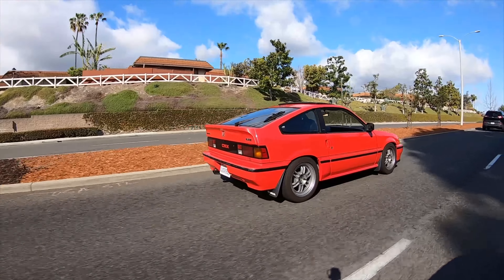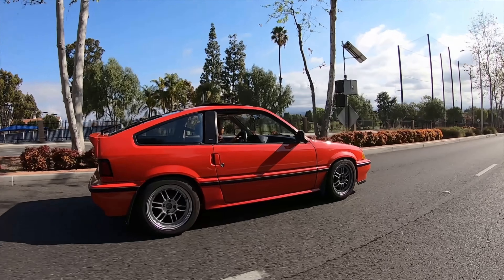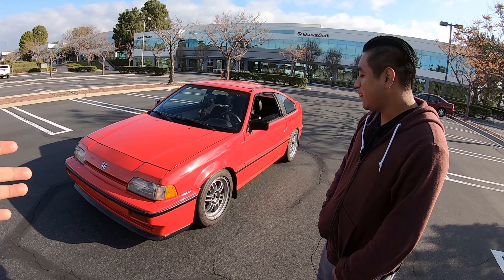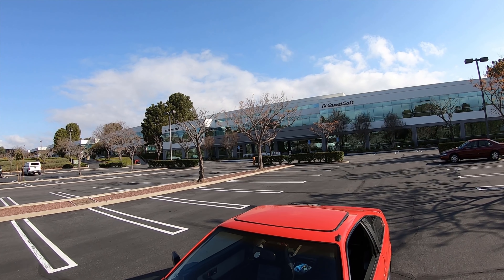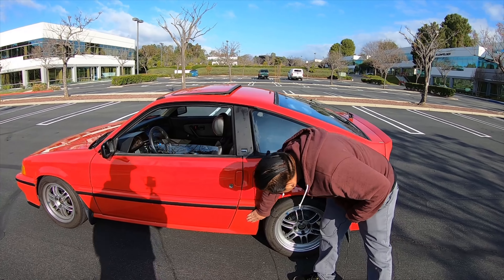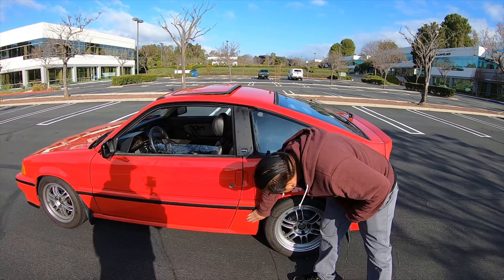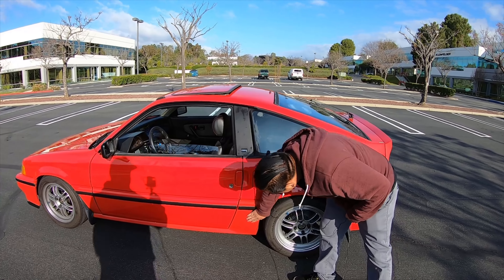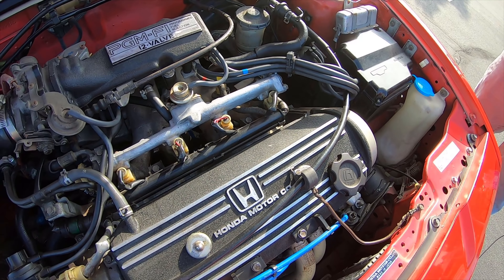MINT 1987 Honda Crx Si: Second Endeavor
Hello everyone,

In this amazing interview we meet Silverster and his extremely clean CRX! What a gem! Silvester has been able to restore this beauty to his specs and in the process has been to the track. A car this clean and hitting the streets and track is cool to see. Although the builder started with a newer Honda he quickly fell in love with this early Hondas. I cannot wait to see what you continue to do man. Whenever that OG motor goes out I can't wait to see what B series you put in that. Thank you for your time and dedication man. Absolutely love the energy you bring and thank you for reaching out man!